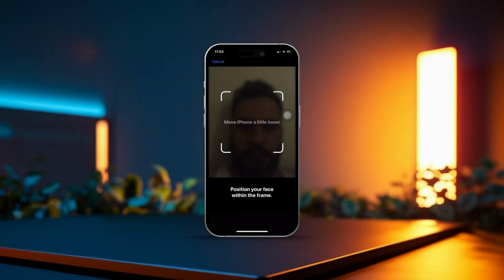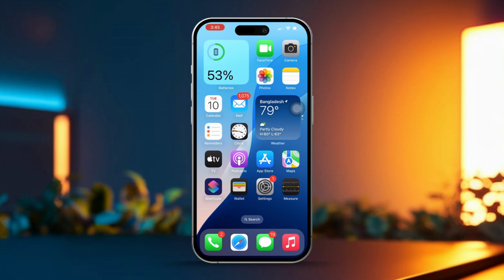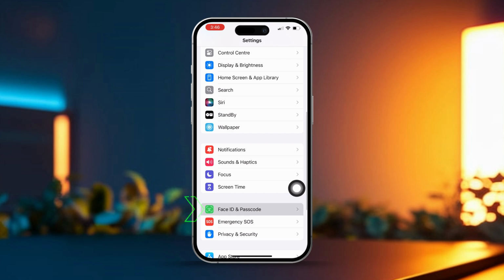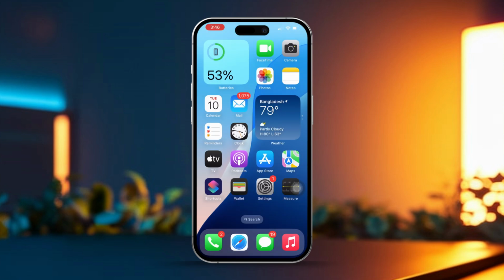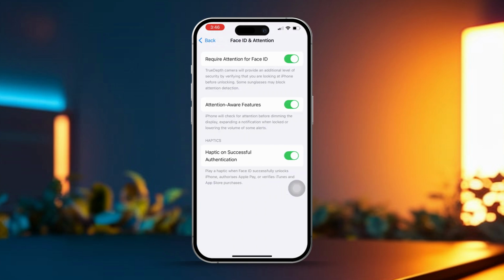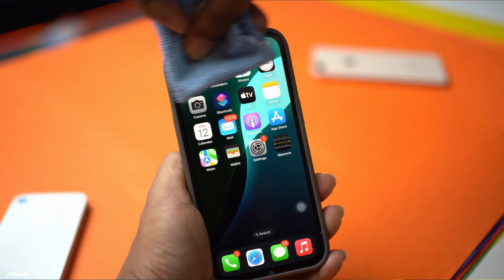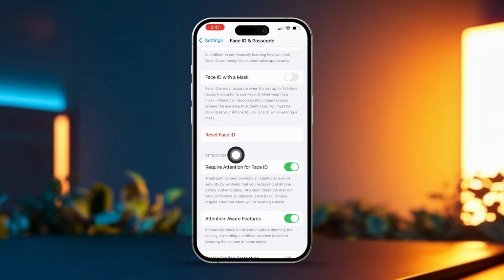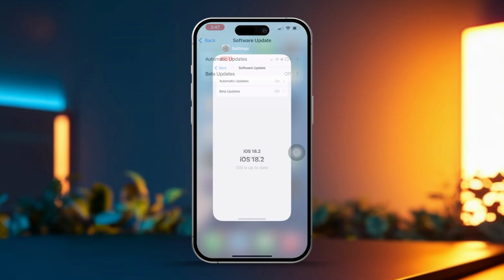How To Fix 'Move iPhone a Little Lower Higher' Error in Face ID | iPhone Face ID Not Working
Is your Face ID asking you to move your iPhone lower? If this is causing problems in your Face ID setup, I have a fix for you! I'll show you how to troubleshoot your iOS Face ID and stop Face ID from asking to move your Face higher or lower all the time!

This Face ID unlock problem on iPhone is very common so you shouldn't worry too much about it and just follow my solutions! I'm sure at least one of them will fix this move iPhone little higher problem for good!